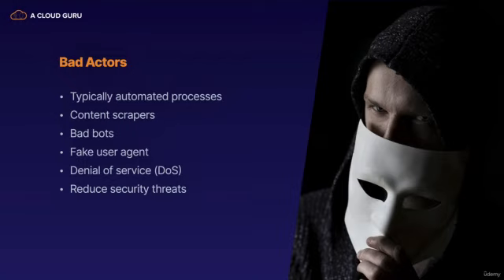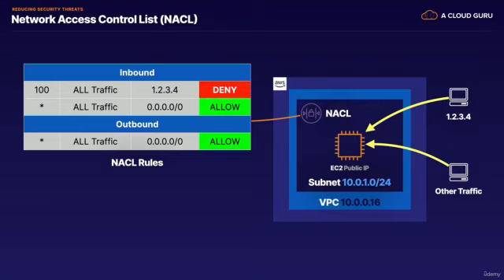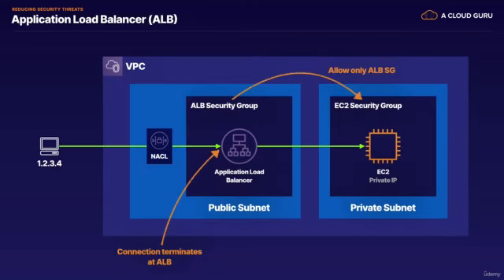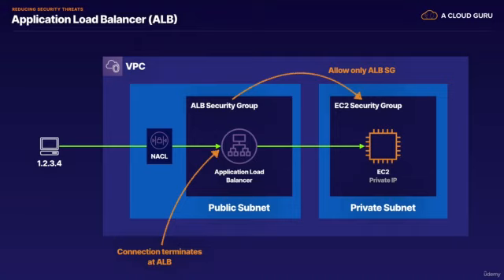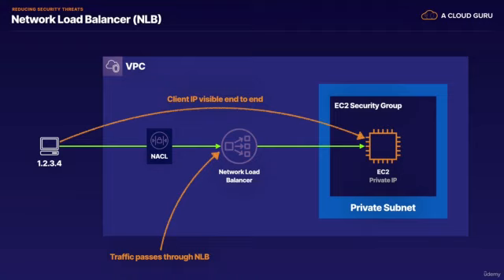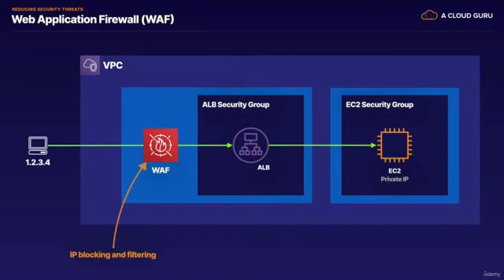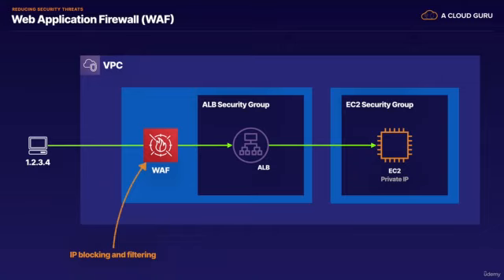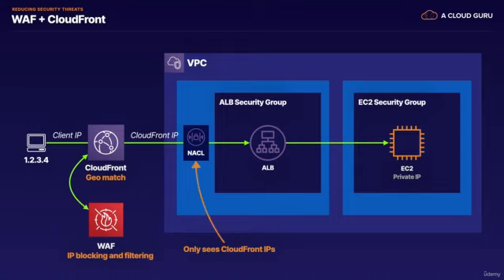AWS Certified Solutions Architect - Associate 2021 |AWS Reducing Security Threats [SAA-C02] LEC #128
[{(Owner information)}]

From: Lahore.